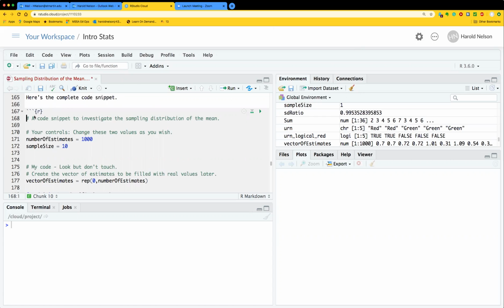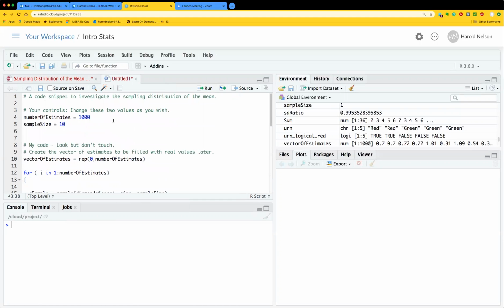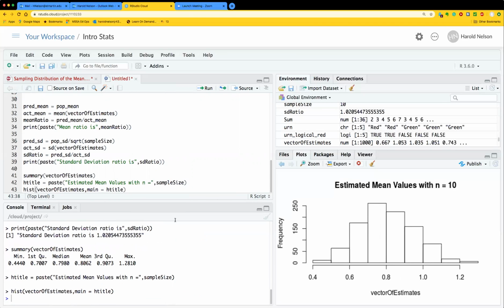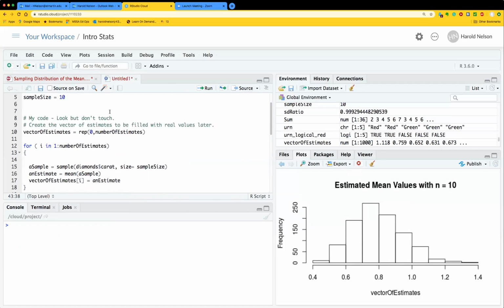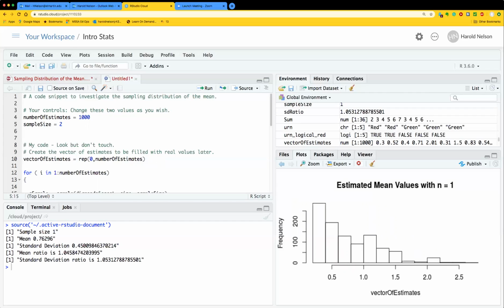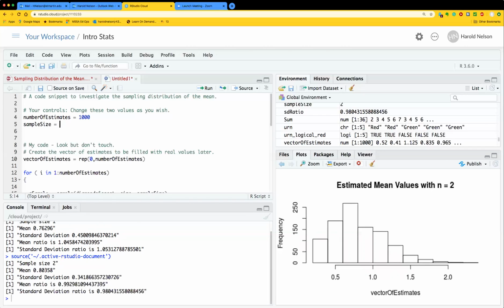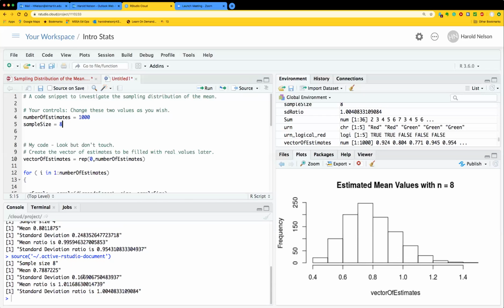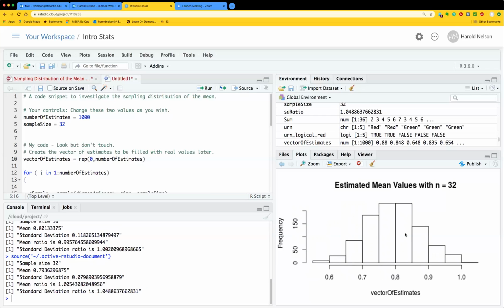Sampling Distribution of the Mean